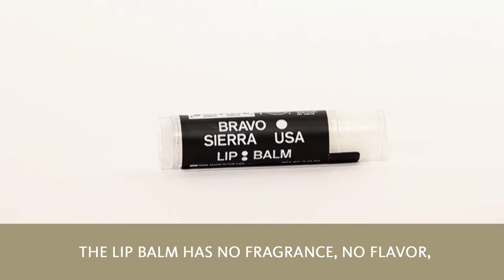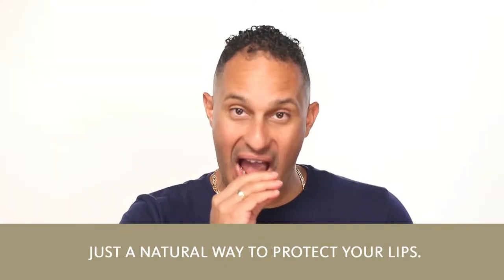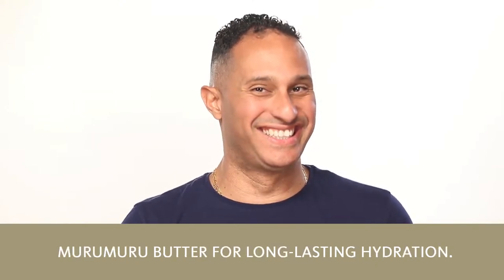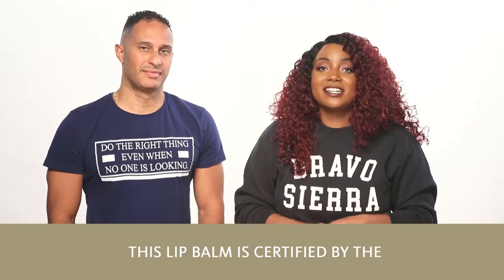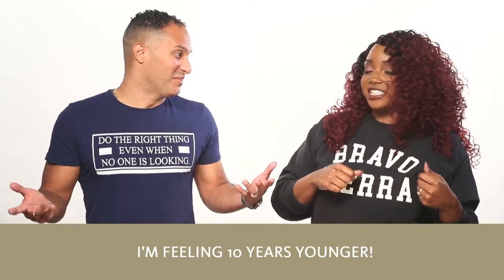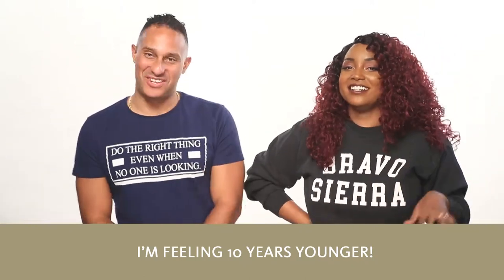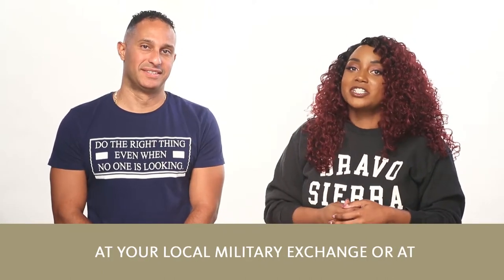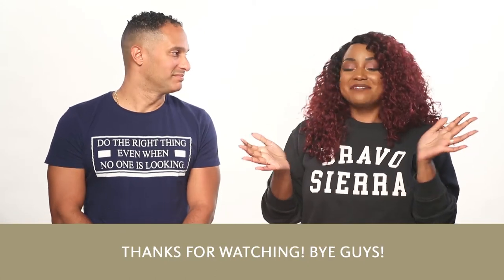Bravo Sierra Lip Balm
No fragrance, no flavor, no aroma, no greasy goop, and no sticky stuff. Just a natural way to protect your lips. Lightweight balm with a matte finish, enriched with Murumuru Butter from the Amazon for long-lasting hydration. The ingredient list is so clean, this lip balm is certified by the Environmental Working Group.